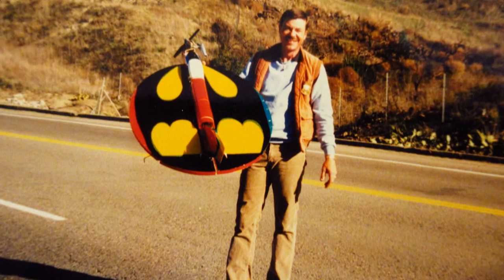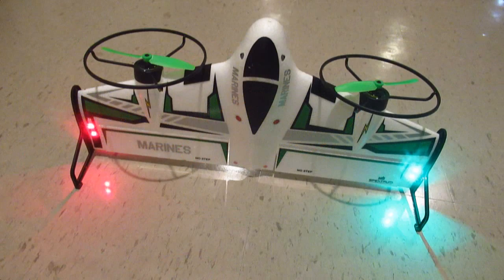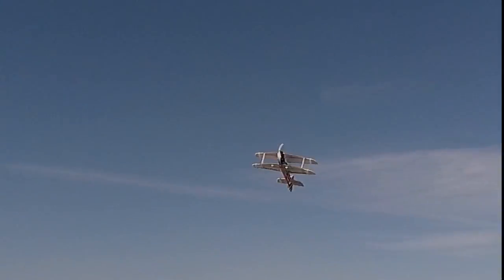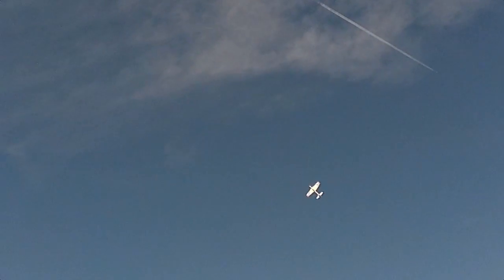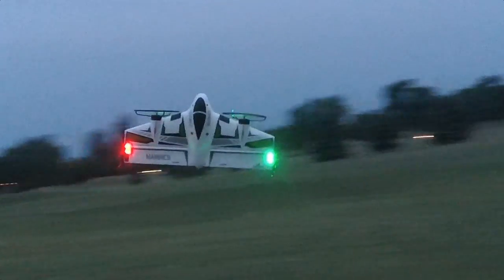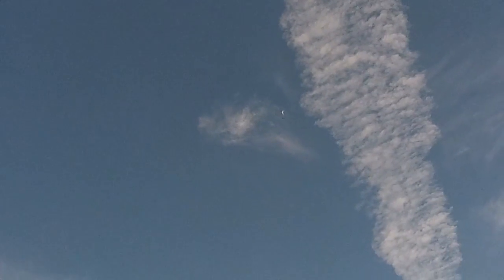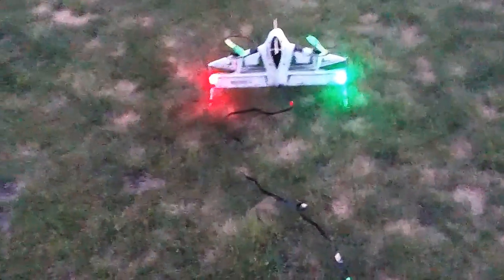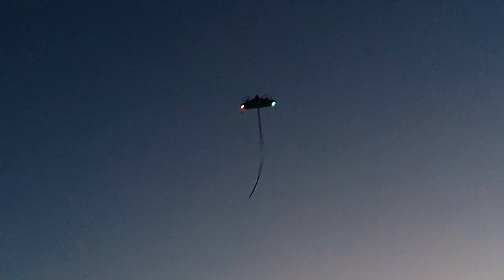X-VERT Landing "Tip-Over" FIX, + 2 other neat FOAM planes!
These 3 "foam trash" airplanes are all quite different from each other, plus see my cure for the famed X-Vert Tip overs, including night flying it.  I compare them, so you decide which fits your flying style best. Here's where I got the props.  Amazon
Dave Herbert
~NightFlyyer~Tm
AMA L-8221